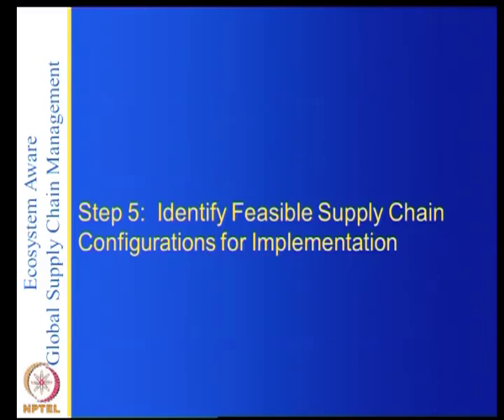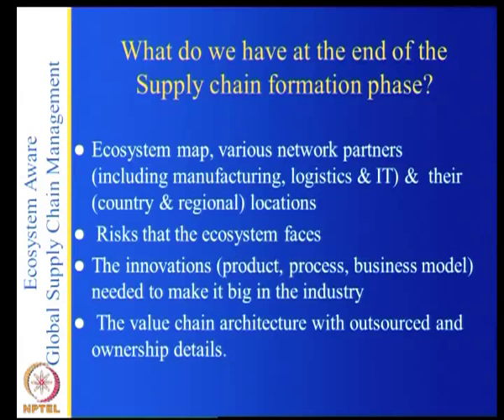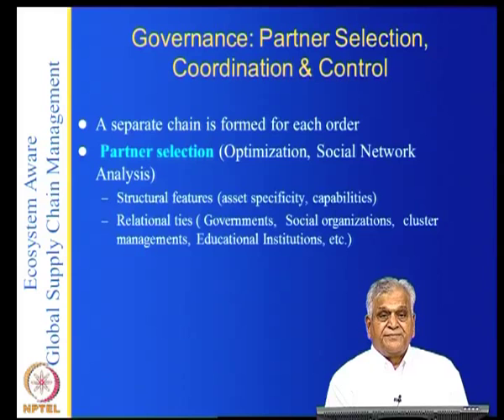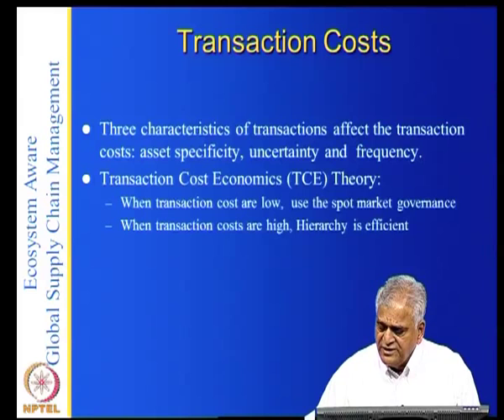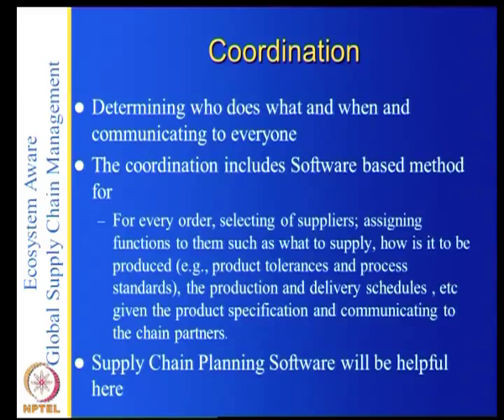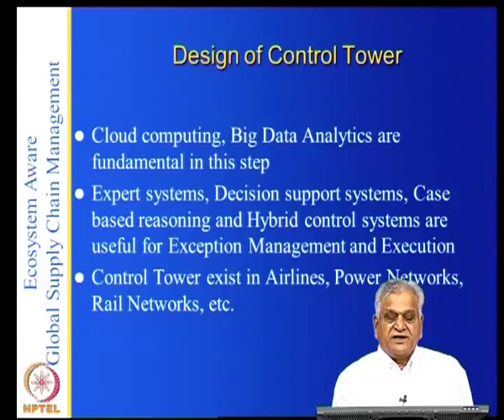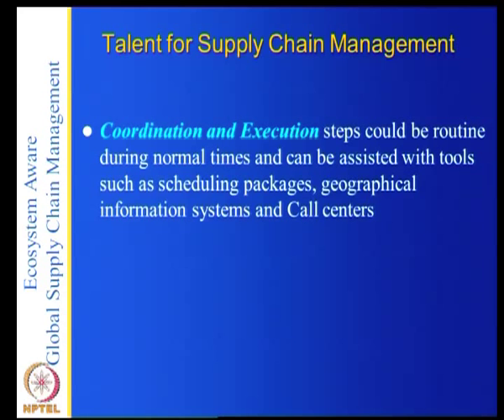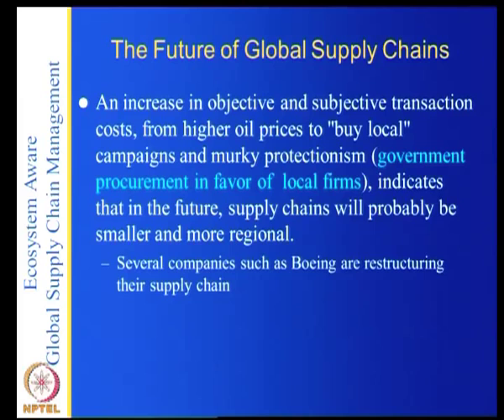Mod-04 Lec-25 Supply Chain Design-part2